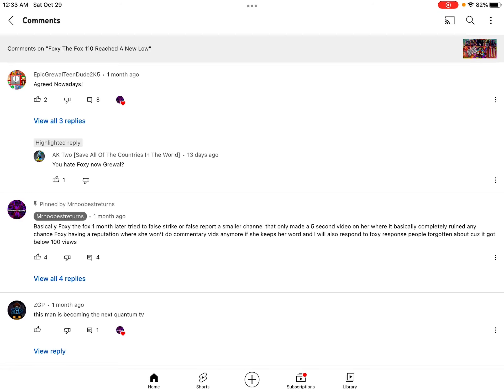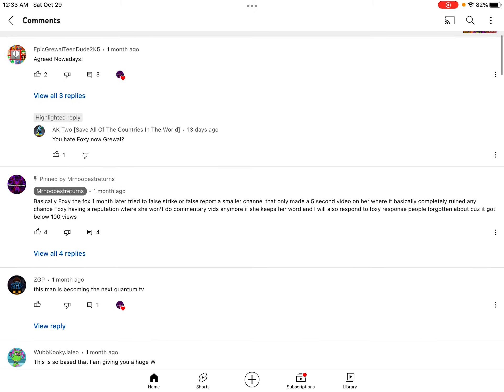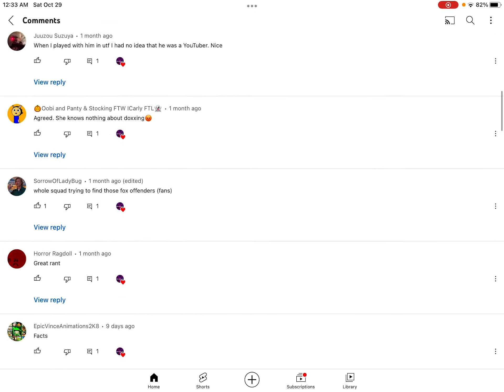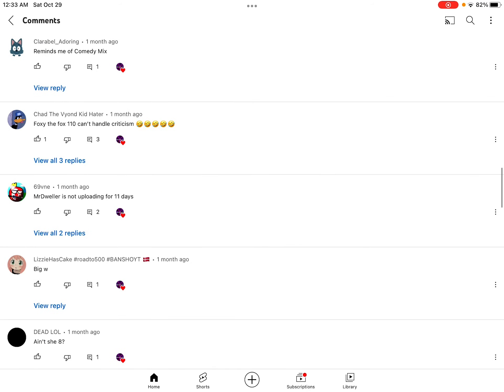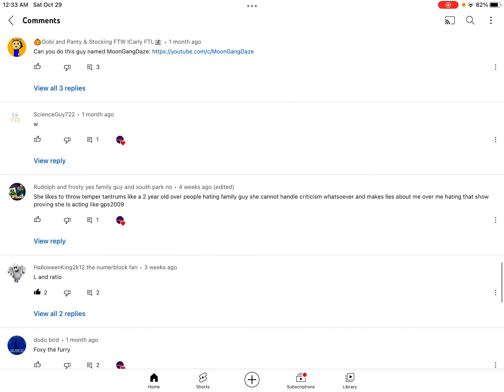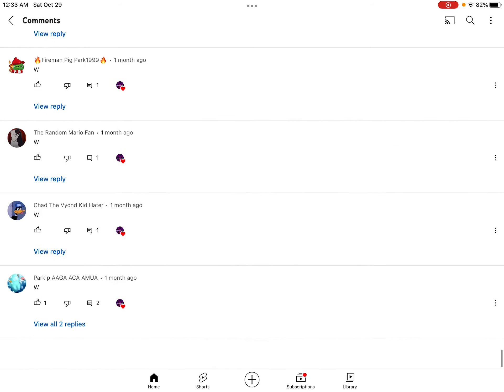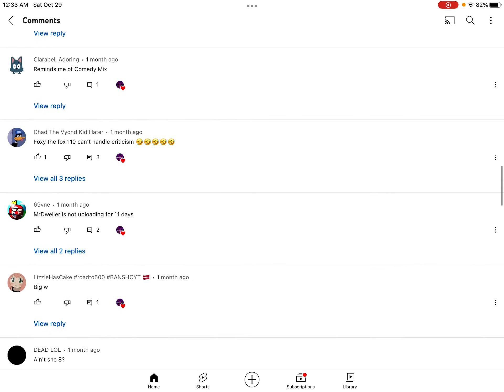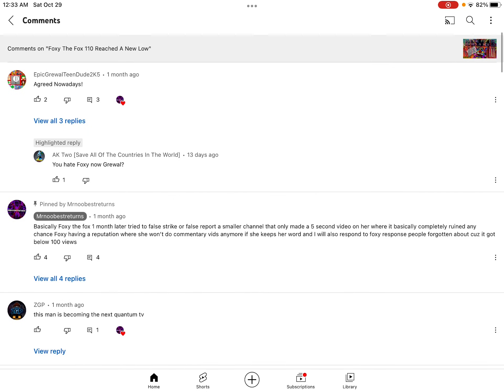GreenIconBoy Is Gone😱😱😱😱😱😱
@Foxy_the_anime_fan will be surprised